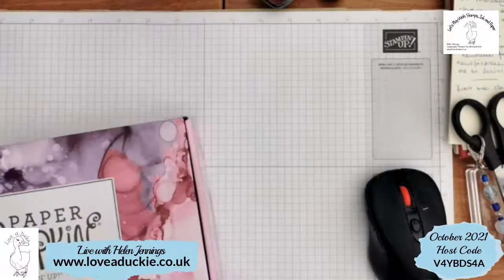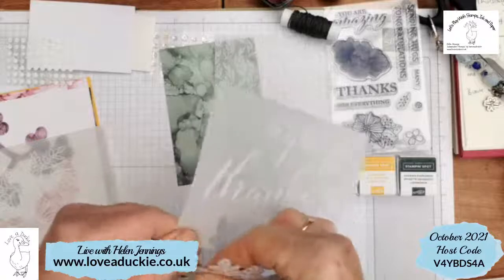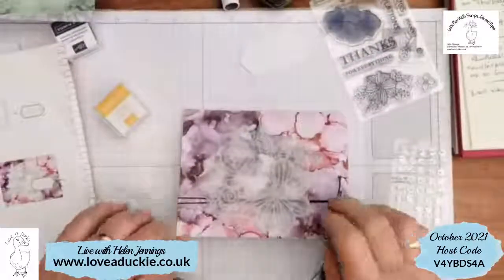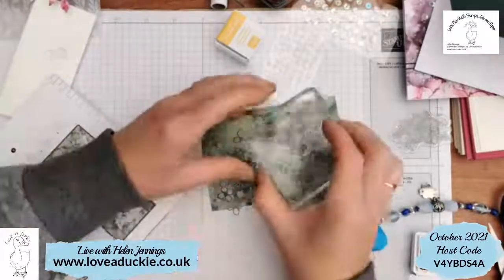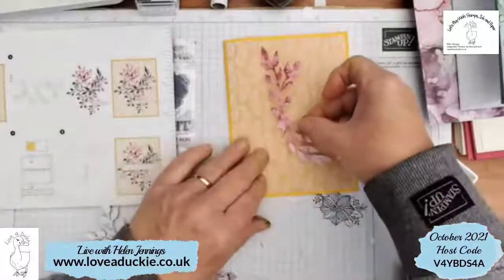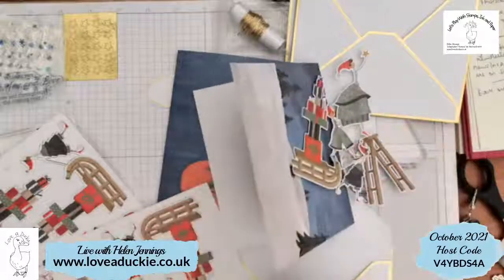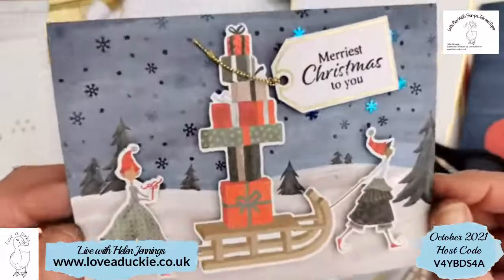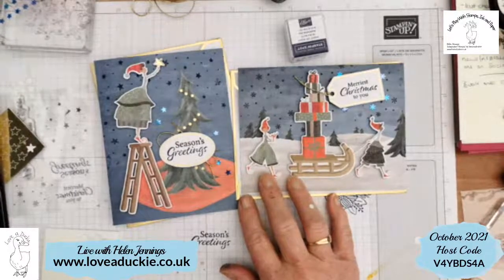World Cardmaking Day with Kits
A craft along live for World Cardmaking Day and highlighting the fun in creating with Stampin' Up kits.

Host Code: V4YBDS4A